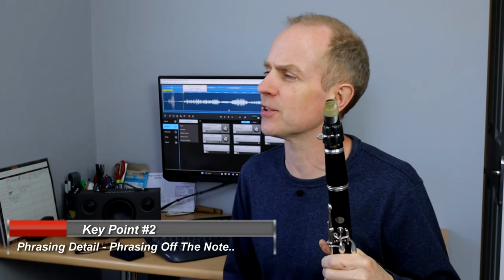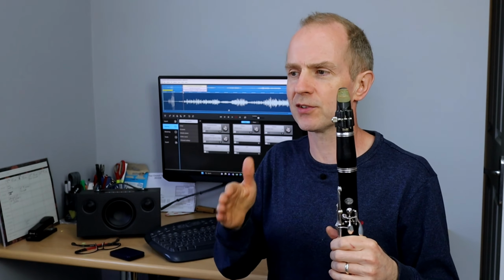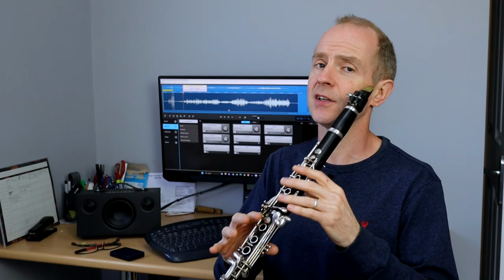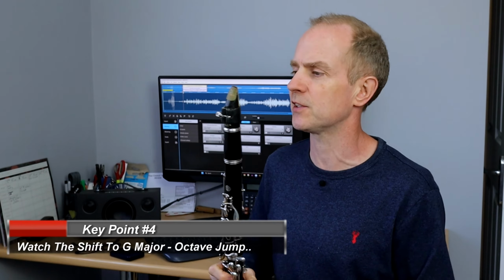Promenade By Paul Harris – Clarinet Tutorial ABRSM Grade 1 + Accompaniment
Here is my clarinet tutorial for the piece 'Promenade' which is No.1 from Summer Sketches by Paul Harris. In this video I’ll demonstrate the music at a realistic tempo then give you a short tutorial on some of the detail of the music. You can then play along with the accompaniment track yourself. I have uploaded 2 different speeds, so choose the one that suits you most and remember that you can also use one of these tracks for your performance exam if you’re presenting an online recorded performance. All the best for Grade 1, I hope you get a super mark!

Time Stamps:
0:19  Promenade by Paul Harris - Clarinet & Piano
1:21  Clarinet tutorial - A look at the detail
7:47  Play Along With Accompaniment
8:59  Play Along With Accompaniment - Reduced Tempo

Remember you can use these tracks if you are presenting for recorded Performance Exam